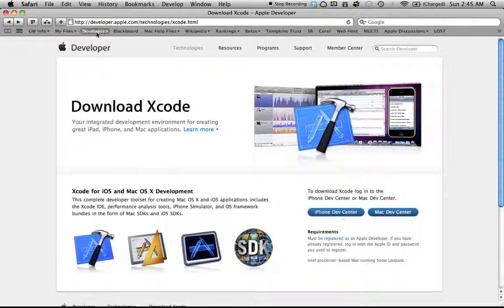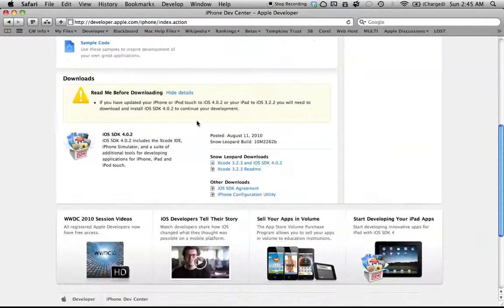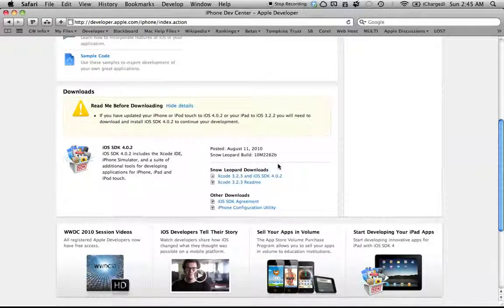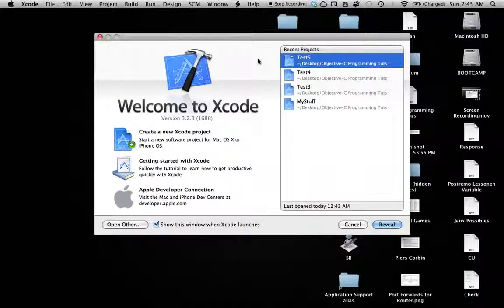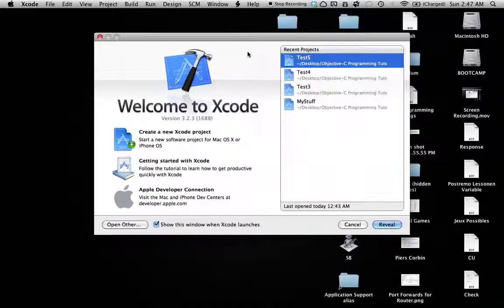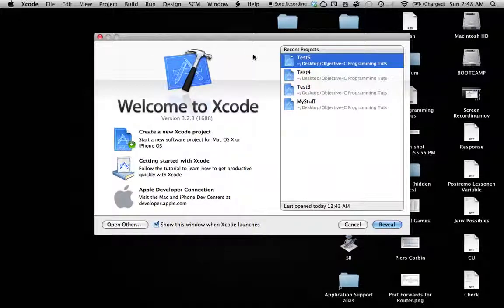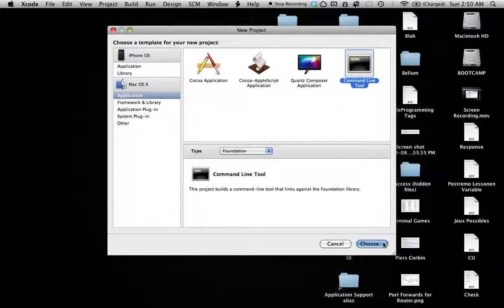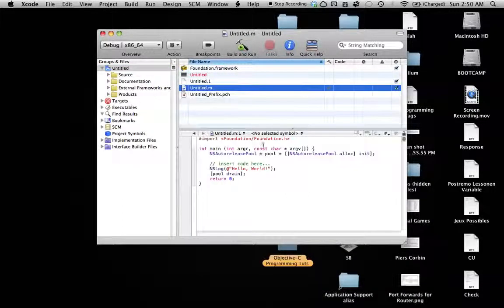Objective C Programming: iOS Development Starts Here | Online Course